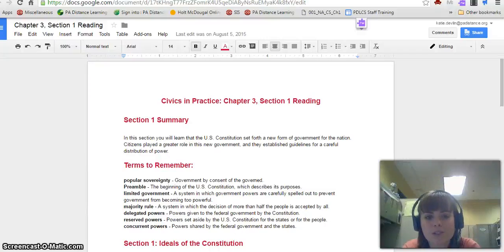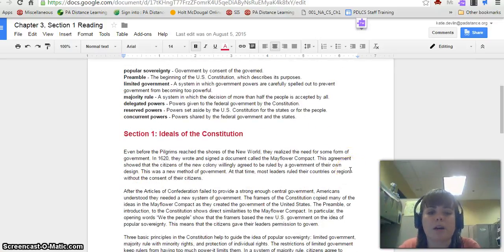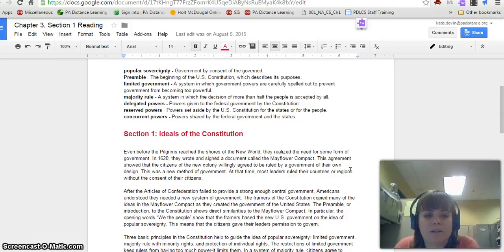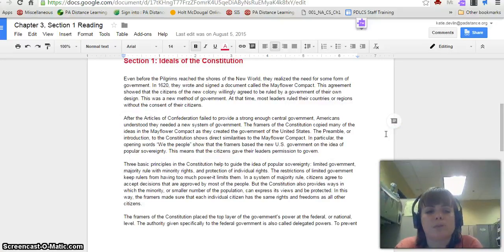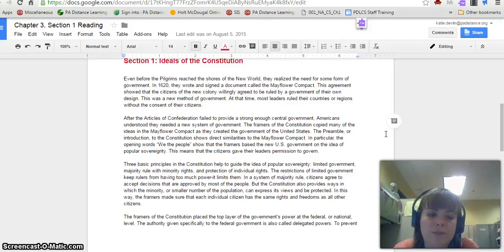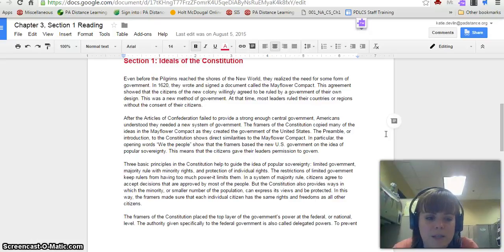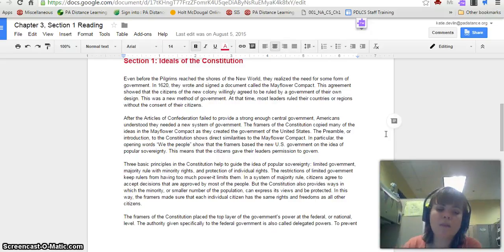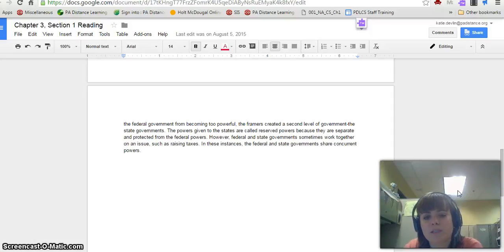Ch 3 Section 1 7th